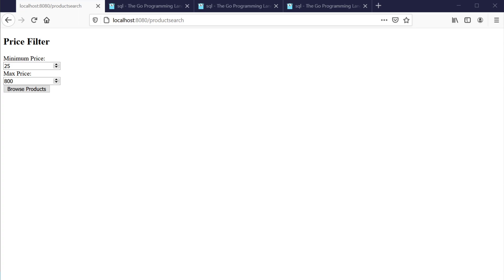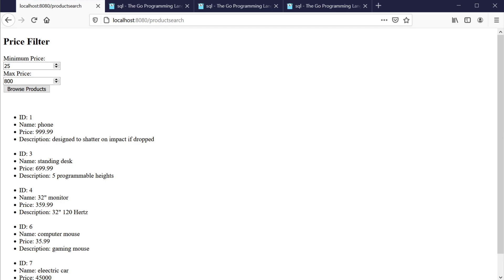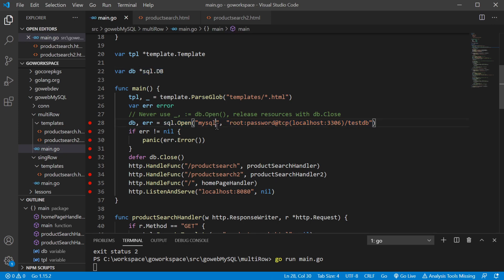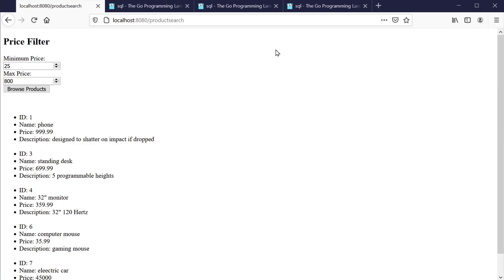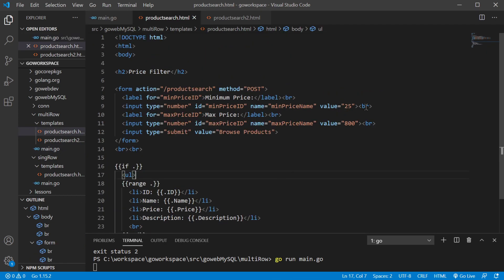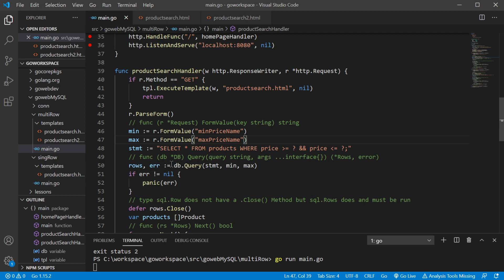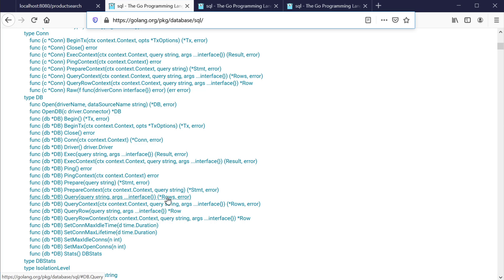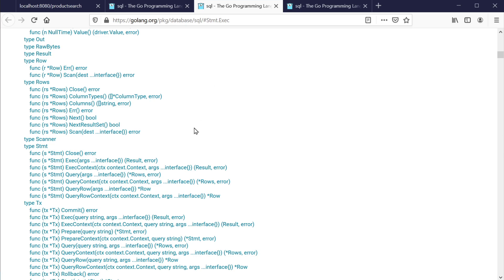SELECT multiple rows with Golang Web Form - MySQL for Golang Web Dev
Explanation on how to query several rows from a Golang Web form.  How to iterate through all the returned rows is explained as well.